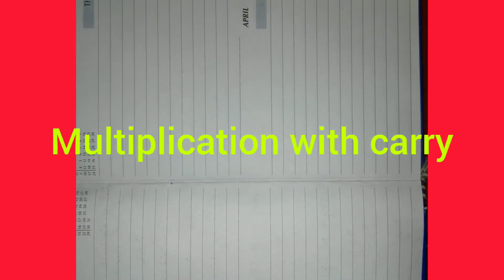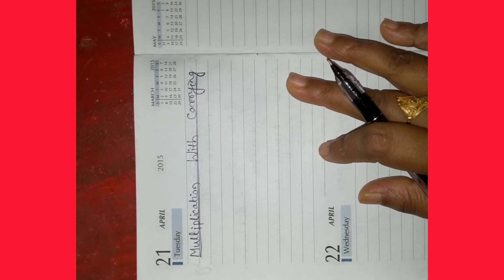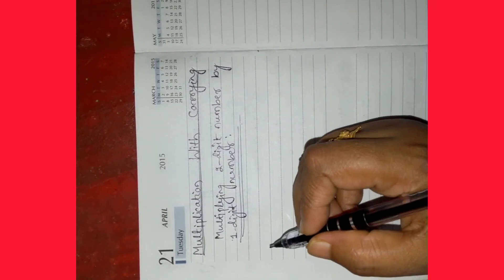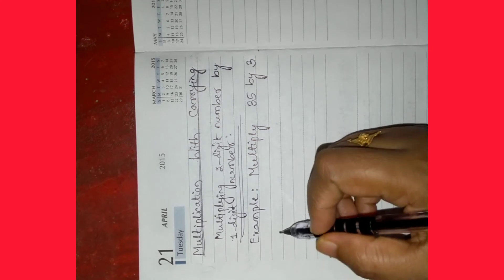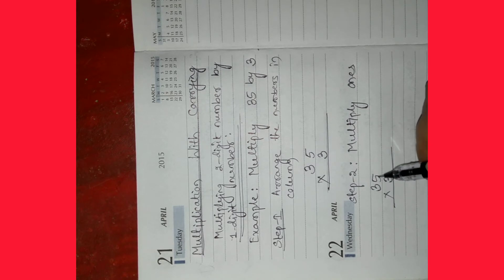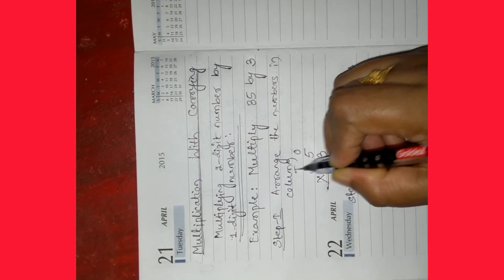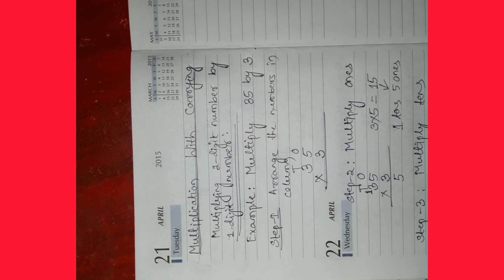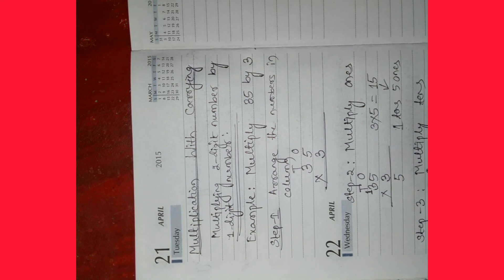CLASS 2 MATH MULTIPLICATION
multiplication with carry